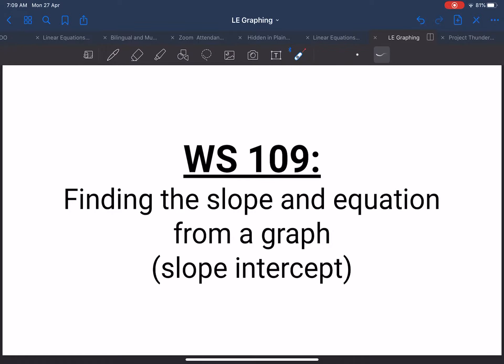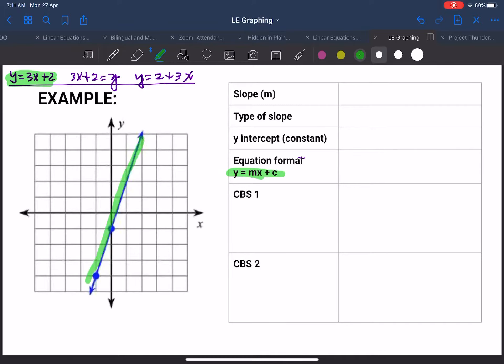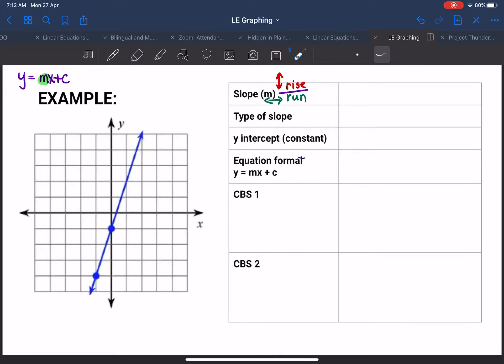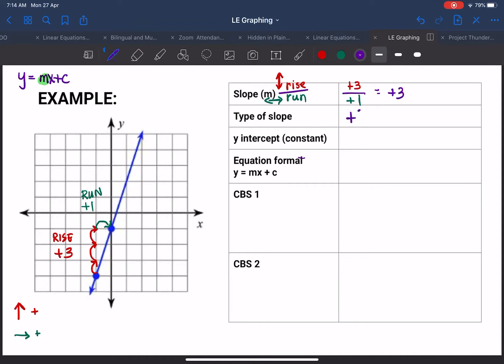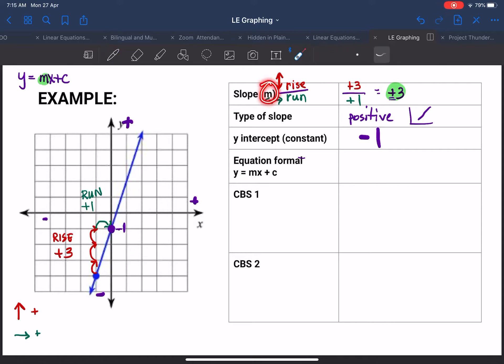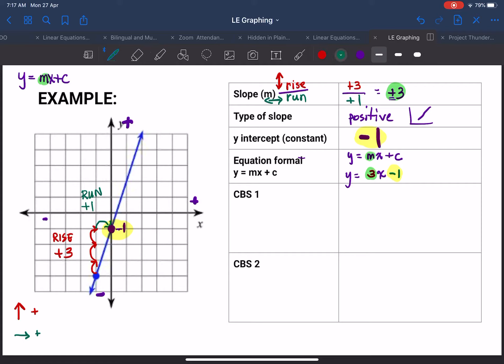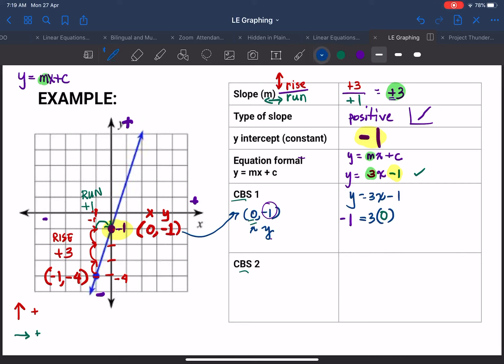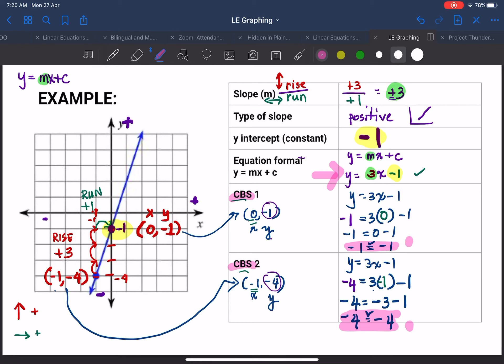WS 109 Tutorial: Finding the Slope and Equation from a Graph SLOPE INTERCEPT